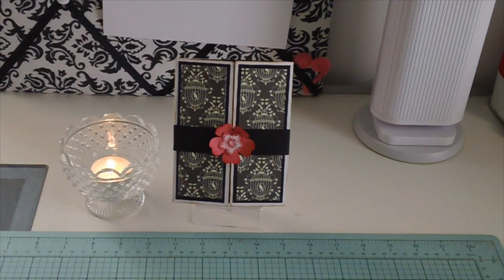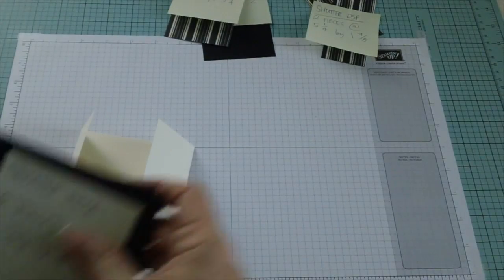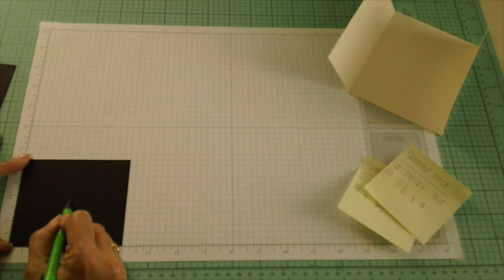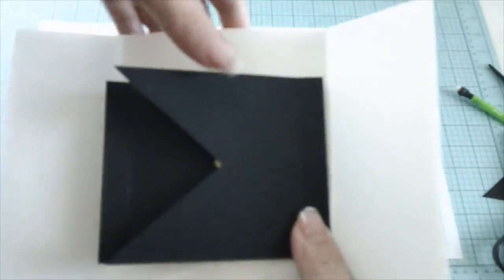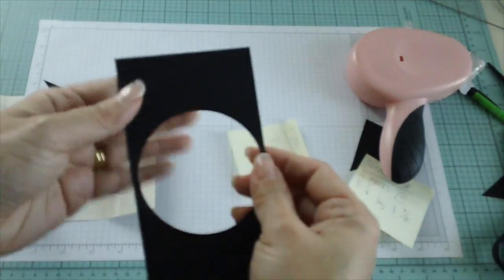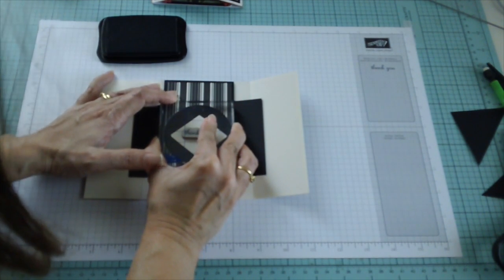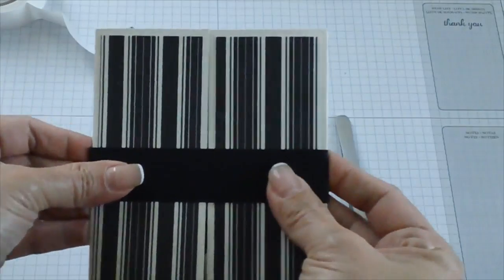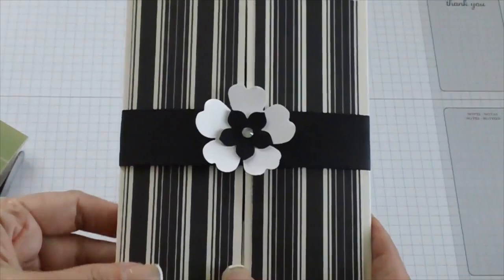Gatefold Shutter Card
If you would like to order the products shown on this video and avail the discounted rate through a demonstrator website (also earn some stampin' rewards and free stuff), please click on the link above and it'll take you to my Stampin' Up! Online store -- or you can also find the link to these products through my Blog.  The link to the store is also on top of my main YouTube Channel page.  Here you will also find the details for each product, plus the latest catalogs that you can view online -- or if you'd like to request a catalog (free of charge) please feel free to send me a message and I will get one delivered to you.

Materials Used:

Card Base -- Very Vanilla Card Stock -- cut at 8 ½ by 5 ½, then score at 2 1/8 and 6 3/8

Shutter -- Basic Black card stock (2 pieces) -- cut at 3 ½ by 4. On the 4 inch side, score both pieces at ½ inch.  Then on 3 ½ side pencil mark at 1 ¾ then mark at 2 inches to find the center so you can cut the fish tail for the shutter.

Center Piece -- Basic Black card stock -- cut at 3 by 5 ½.  DSP  cut at 2 ¾ x 5 1/4 . Adhere together using your TG or tombow glue.  Use your large circle punch or circle framelits to cut a hole on the middle piece.  This will create the window to your shutter card.

Shutter DSP -- DSP cut at  5 ¼ by 1 7/8.

Bellyband -- 1 by 11 inches. Fold on your card to create the bellyband. Don't make it too tight so it can still slide in and out.  Decorate according to your style.

TOOLS:

Score board and scoring tool or stylus
Bone Folder
Stampin Dimensionals or foam dots
Mini Glue Dots
Rhinestones
Adhesive (tape runner of Tombow glue)
Ruler
Pencil
Scissors
Circle Framelits (about 1 ¾ inch. In diameter)
Pansy Punch
Boho Blossoms Punch
Petite Petals Punch